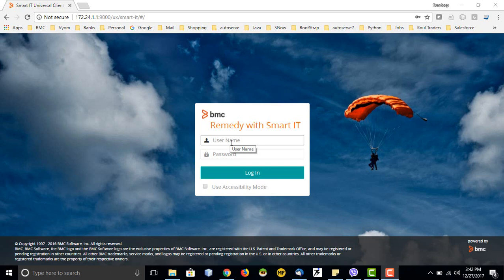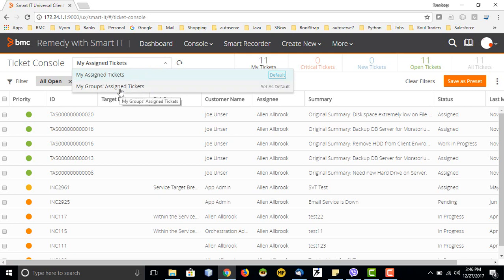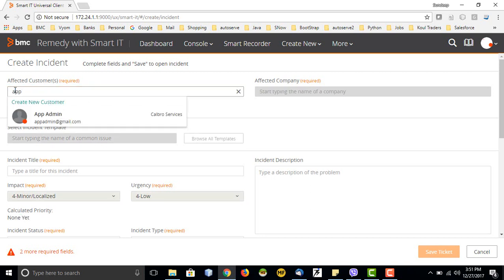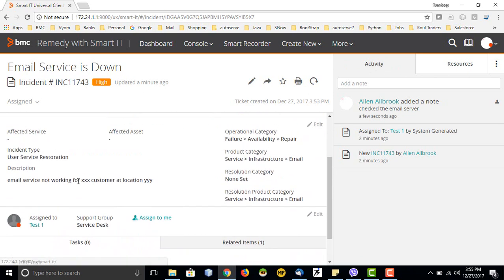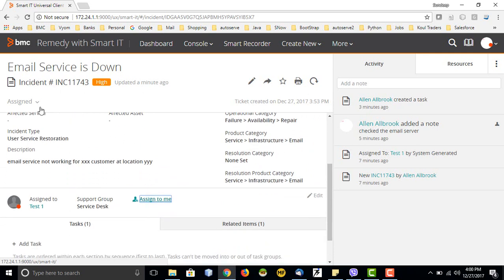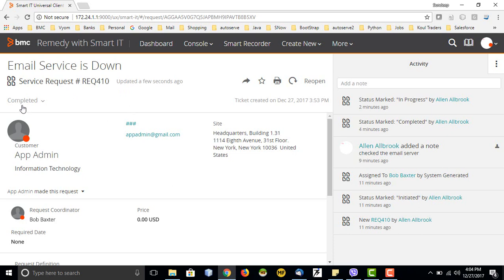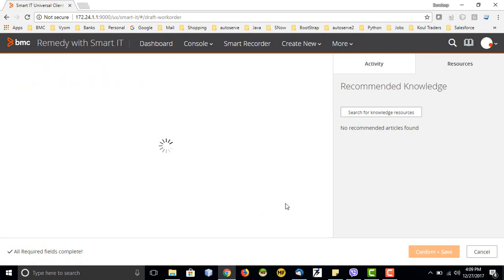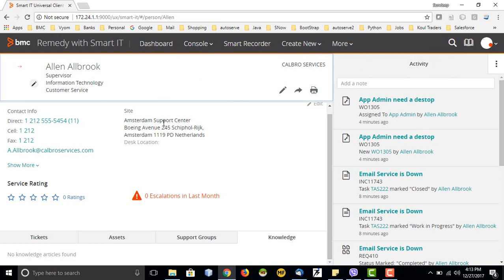SmartIT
This is a BMC Smart IT overview of the functionalities it provides